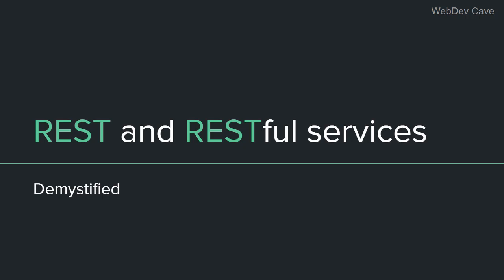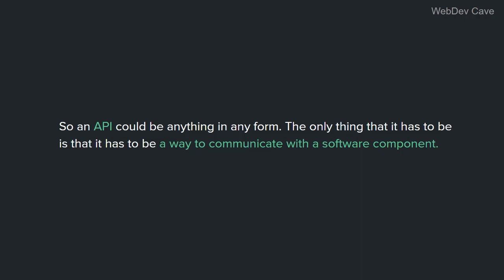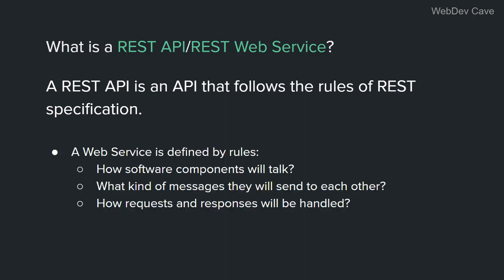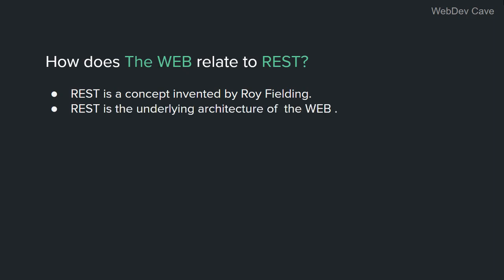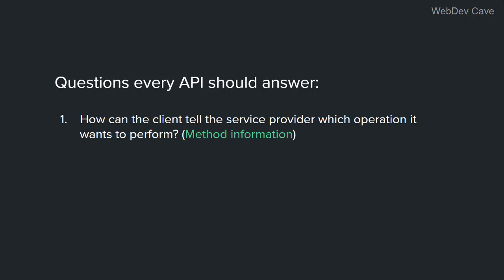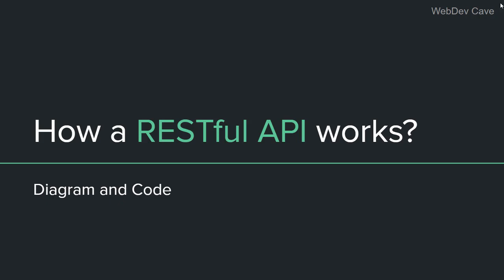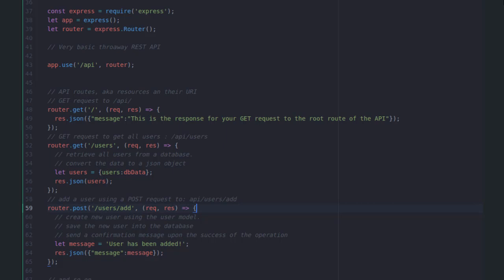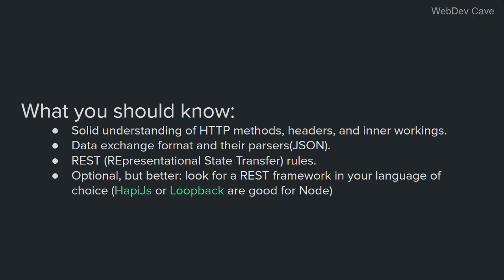APIs | REST | REST APIs Demystified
Hey fellow developers!
In this video, I tried to explain in details what an API is? How does it relate to web service? How does it relate to REST?
I also explain REST (REpresentational State Transfer). I explain how the concept relates to the WEB and to HTTP.
After that I talked about How RESTful APIs work with diagram and code. Finally, I give a short list of what you need to know to start building APIs.
I know the video is sort of long, but I think it is worth your time. I hope there was a video like this when I first wanted to learn about API and REST. And this is probably why I created it. I know the pain, and I don't want you to go through it. Enjoy! :)

My two favorite books about RESTful APIs:

RESTful API Design (API-University Series)  - check the three book!

RESTful Web APIs: Services for a Changing World - by  Leonard Richardson

The Other videos I mentioned are in the suggested videos area.